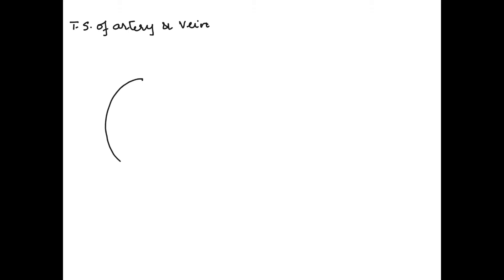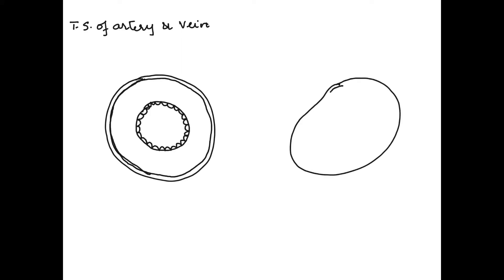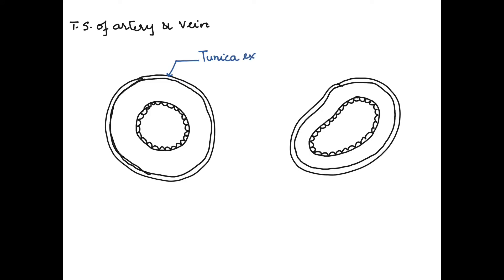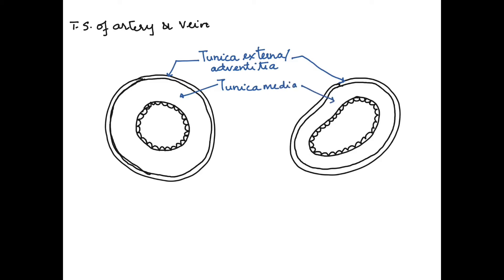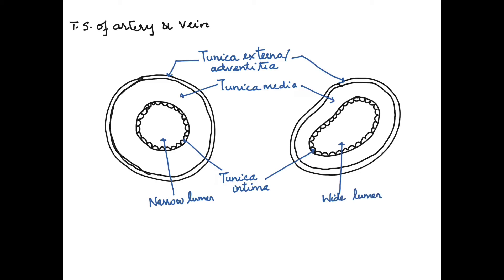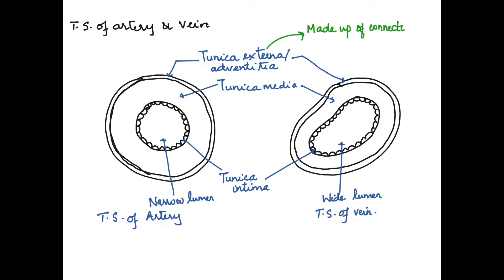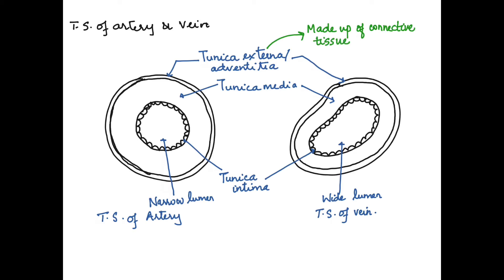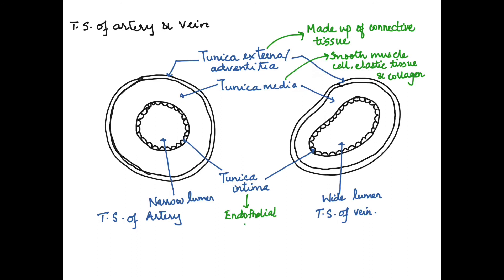HOW TO DRAW THE T.S. OF ARTERY AND VEIN: HUMAN PHYSIOLOGY: BODY FLUIDS AND CIRCULATION CBSE/ISC 11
This video shows how to draw and label the transverse section of the artery and vein, and it further explains the structure.